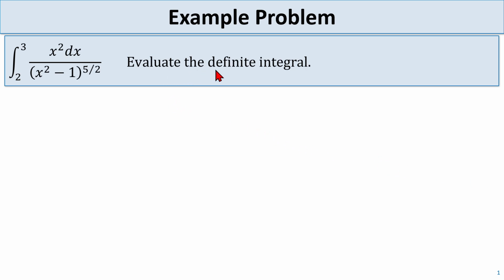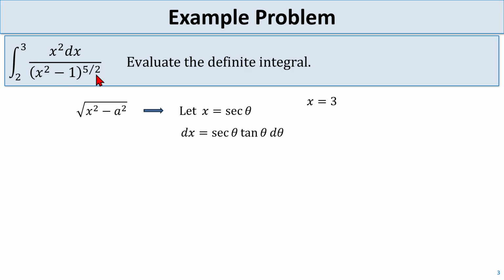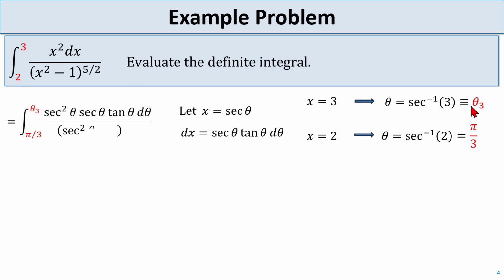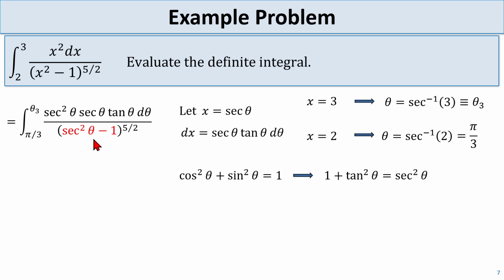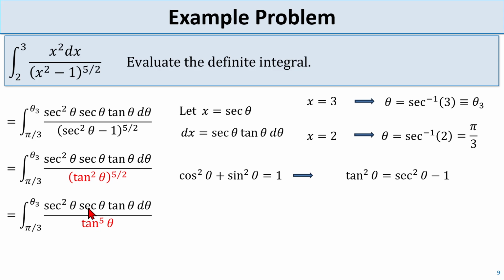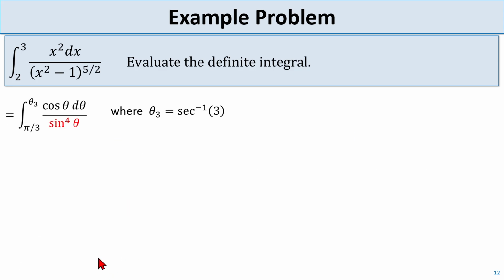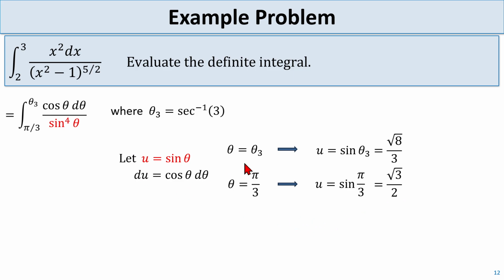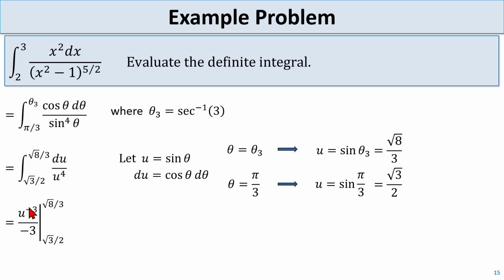13 - Trigonometric Sub x=sec(theta)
Integrals involving sqrt(x^2 - a^2) can often be solved by making the substitution x = a*sec(theta).  Here we solve an example where a=1.